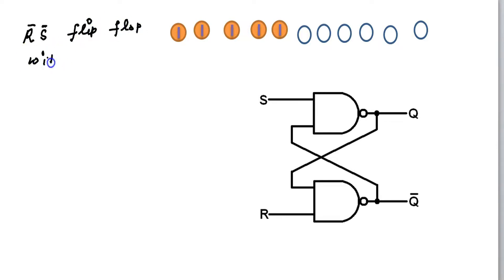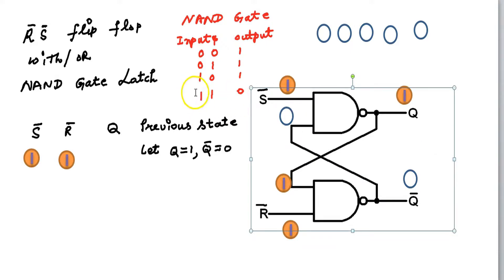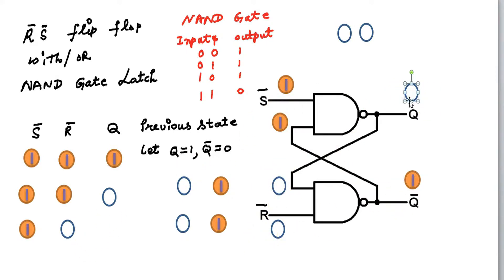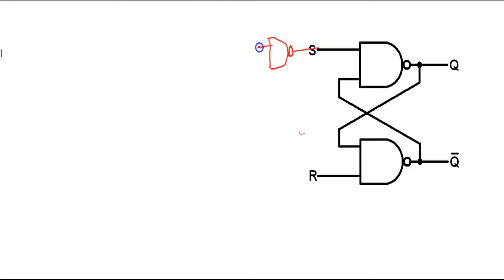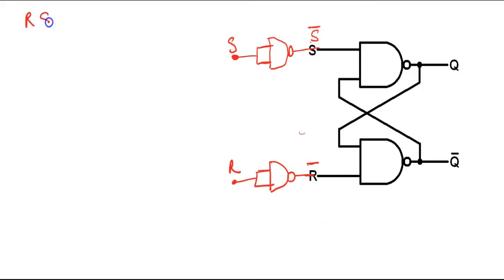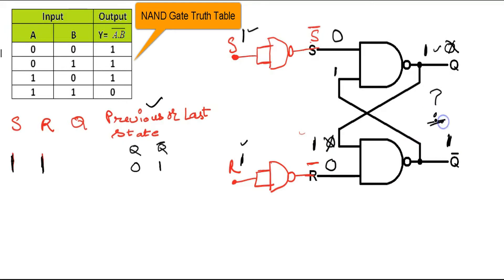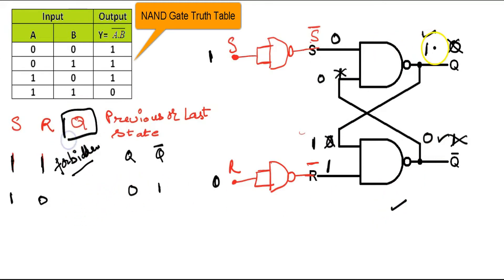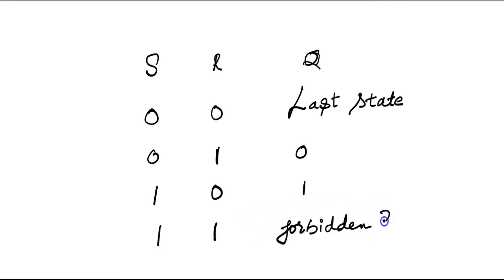RS Latch with NAND gate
What is RS latch?
What is a RS flip flop?
Which flip flop can be used as a latch?
What is the difference between combinational circuit and sequential circuit? You can find handwritten notes on my website in the form of assignments.